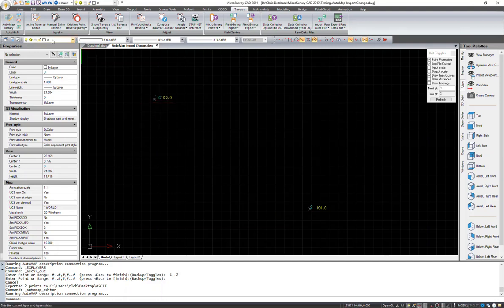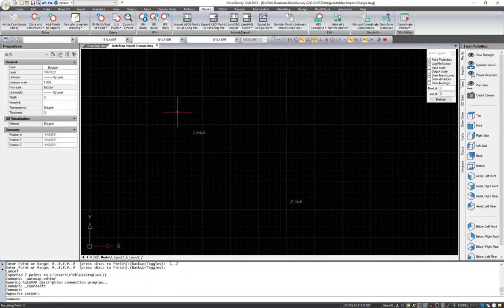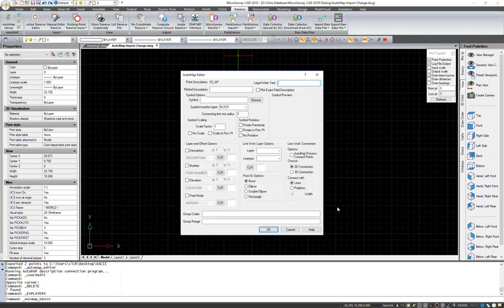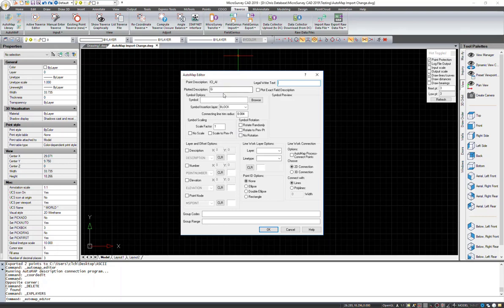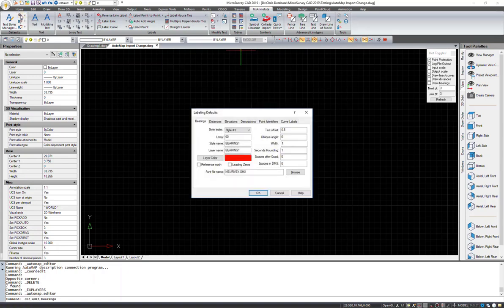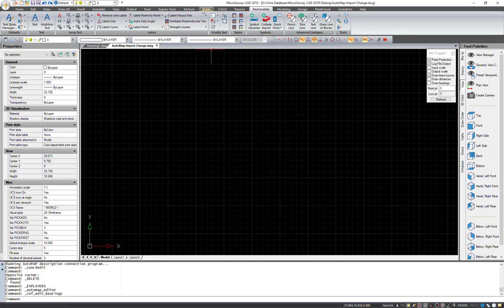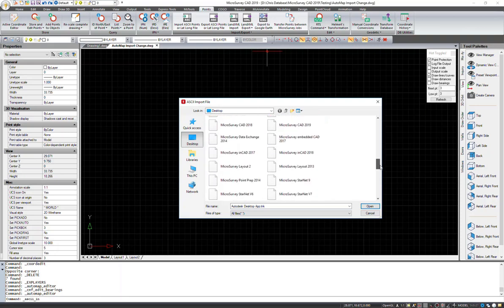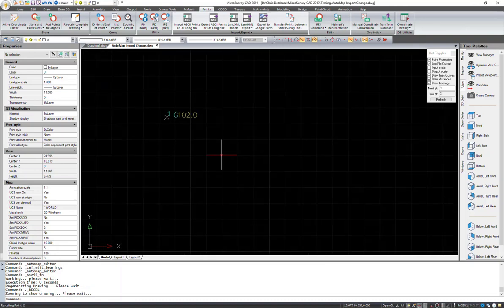Custom Descriptions for AutoMap and Elevations